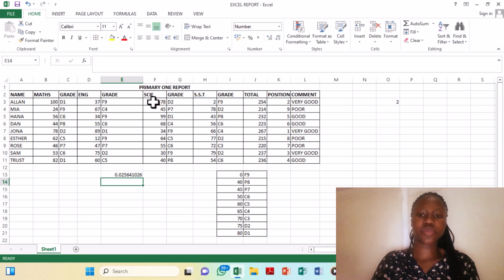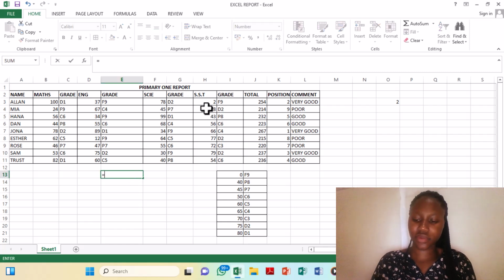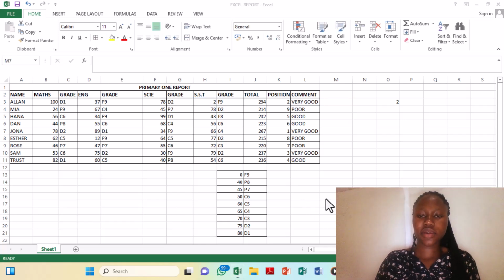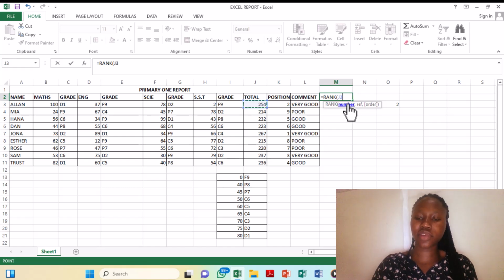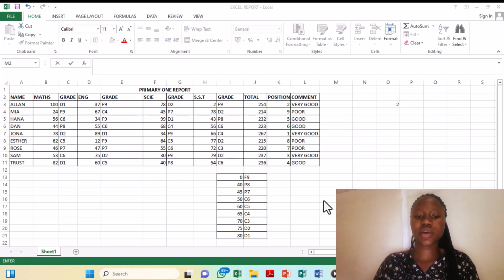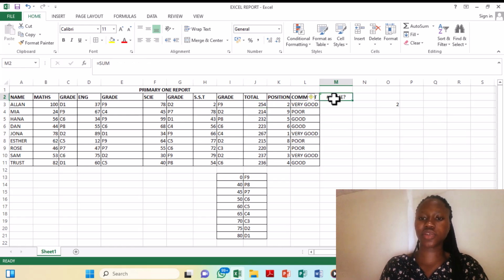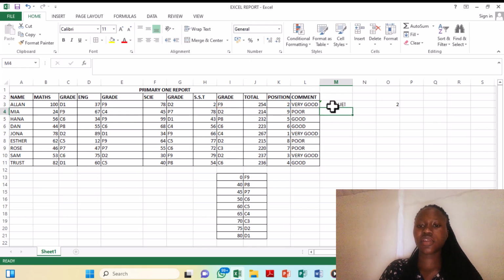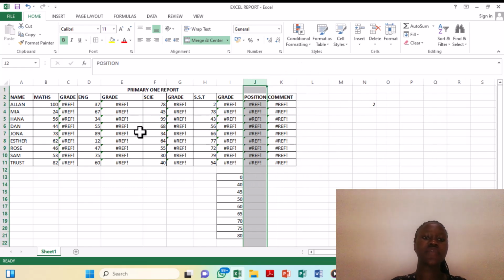Overcoming Excel Challenges: Tips and Tricks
This tutorial explains Excel errors, troubleshooting and spreadsheet solutions